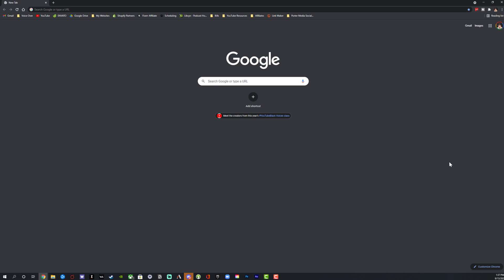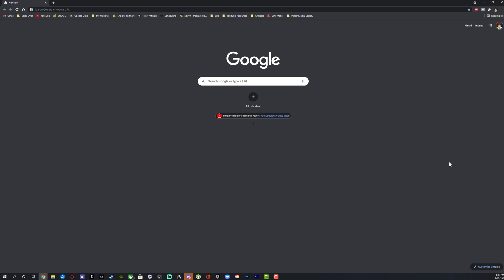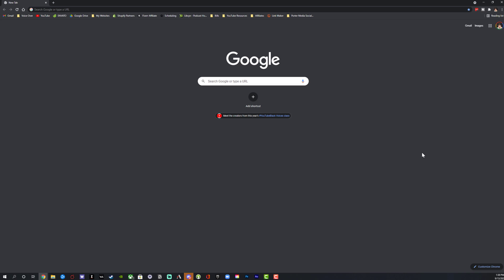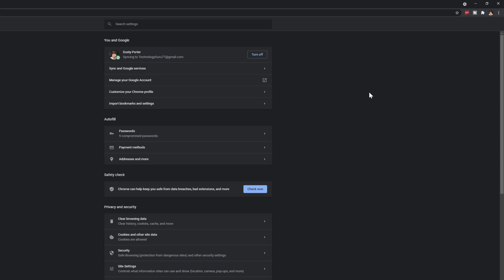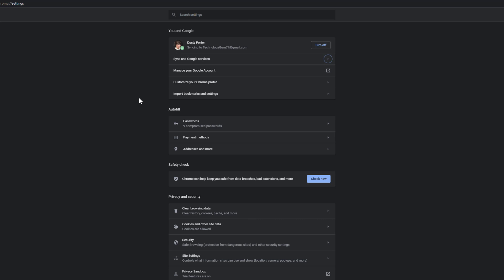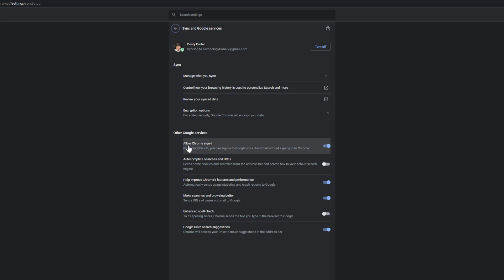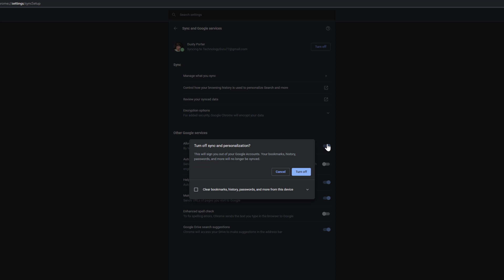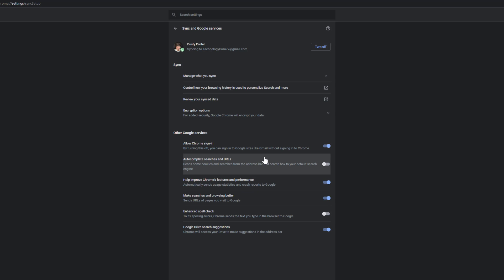How to Turn Off Google Chrome Auto Sign In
In this video tutorial, I show you how to easily turn off Google Chrome auto sign in. By doing this you will no longer be auto logged into your google a account each time you open Chrome.

Start: 0:00
Settings: 0:10
Disable Auto Login: 0:32